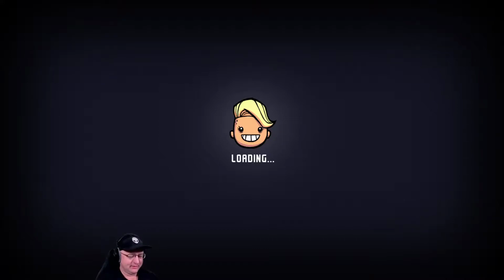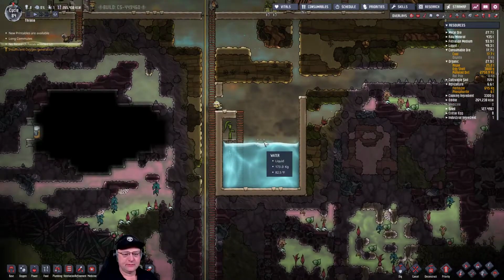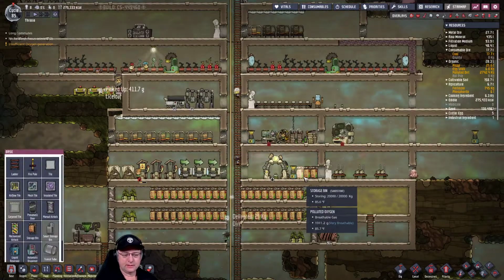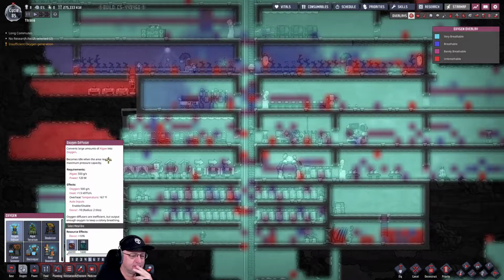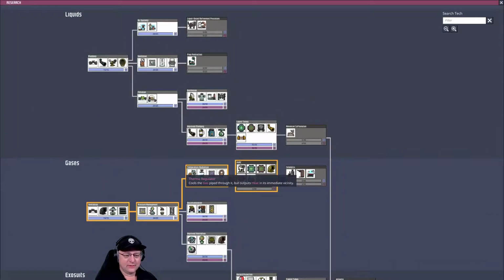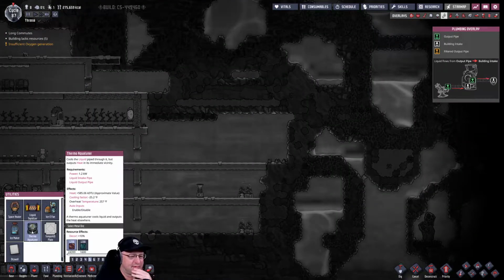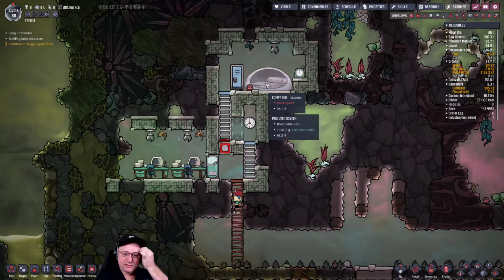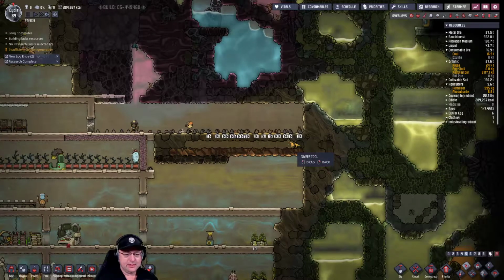Oxygen Not Included / Blind 1st Play / S01-Ep13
Join Vorm as he learns to play Oxygen Not Included!